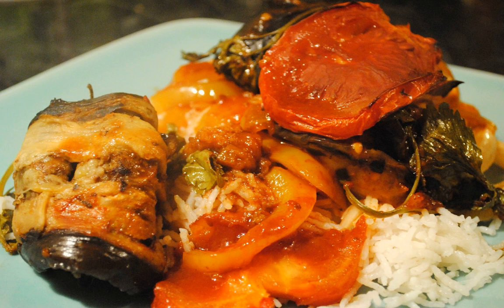Tepsi Baytinijan | Wikipedia audio article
This is an audio version of the Wikipedia Article:
Tepsi Baytinijan

SUMMARY
Tepsi baytinijan (Arabic: التبسي‎) is a popular Iraqi casserole dish consisting of aubergine, which are sliced and fried before placing in a baking dish, accompanied with meatballs, tomatoes, onions and garlic. Potato slices are placed on top of the mixture, and the dish is baked.The name of the dish comes from Turkish "tepsi patlican" 'eggplant in a baking dish'.
Like many other Iraqi dishes, it is usually served with rice, along with salad and pickles.